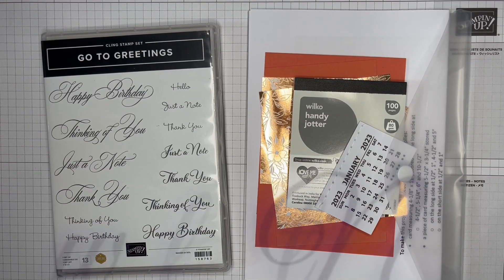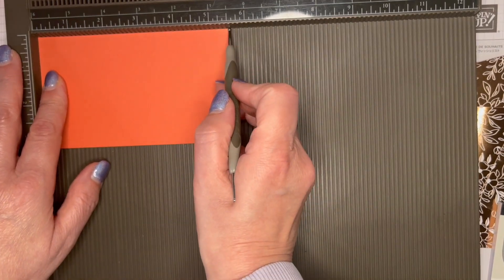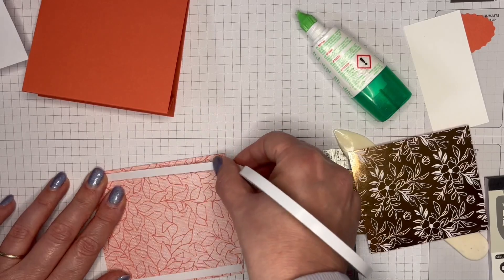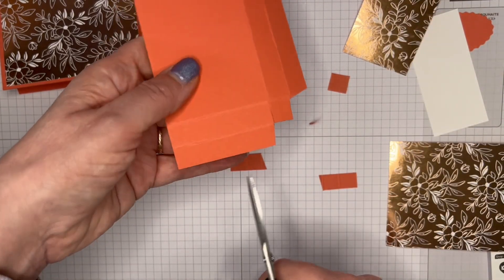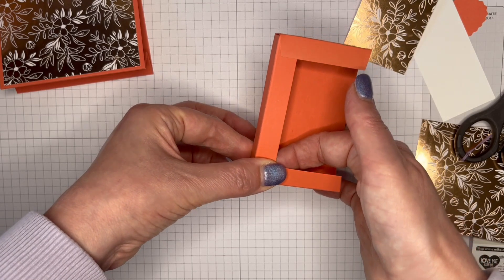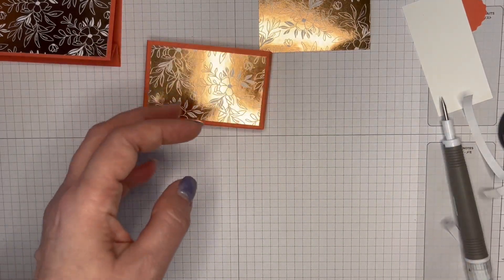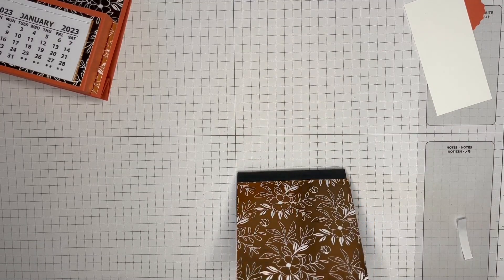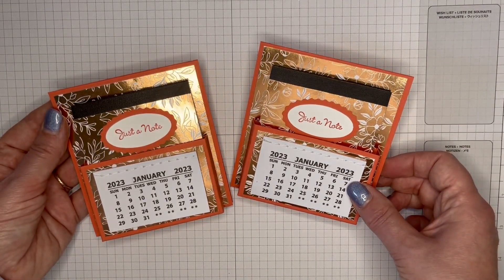How to make a desktop calendar & note pad set with Stampin' Up! Splendid Day DSP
In  this video I show you can make a very handy desktop calendar and decorated note pad set with the beautiful Splendid Day designer series paper from Stampin' Up!

You can get more information about the project I make in this video from the following blog post:

If you're in the UK or any of our European markets, you can use the following link to purchase the Stampin' Up! supplies I used in today's video from my online shop:
Supplies
• Splendid Day 12" X 12" (30.5 X 30.5 Cm) Specialty Designer Series Paper [159666] £14.00

Many thanks,

Heather x